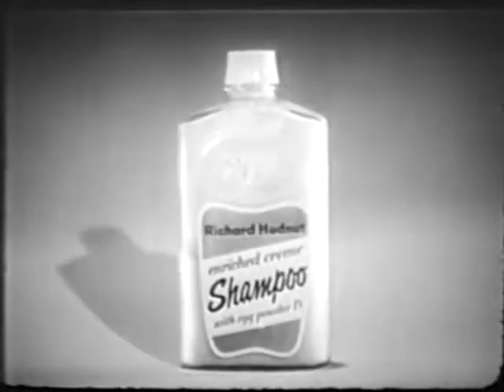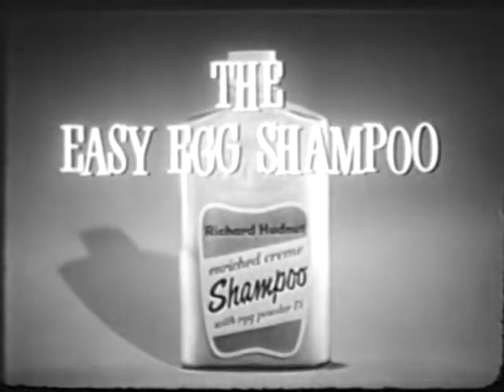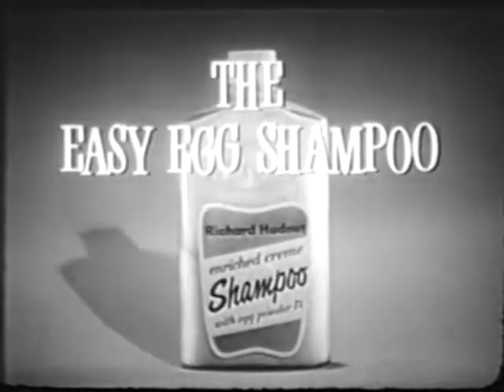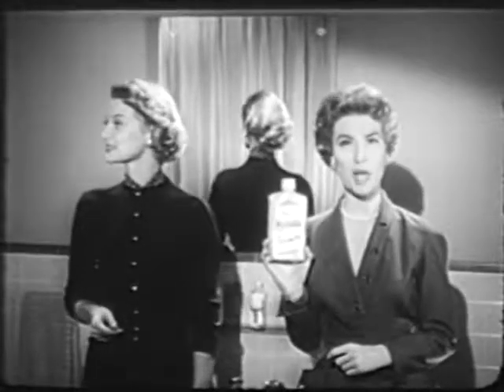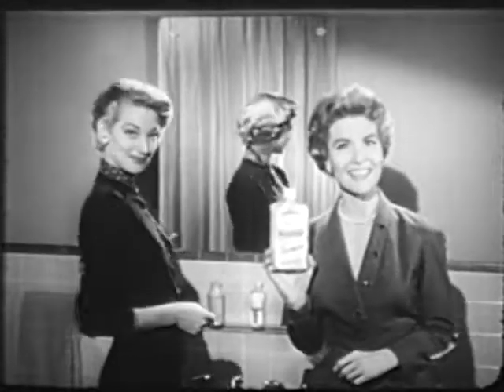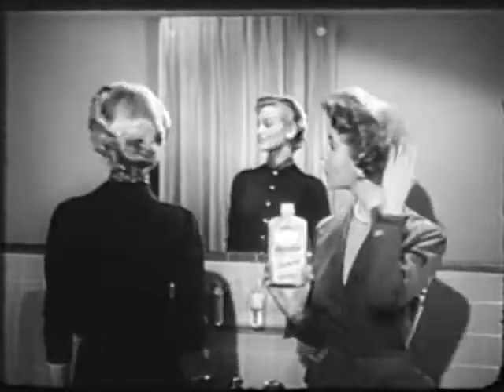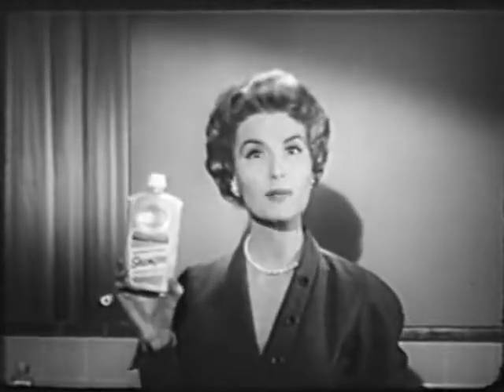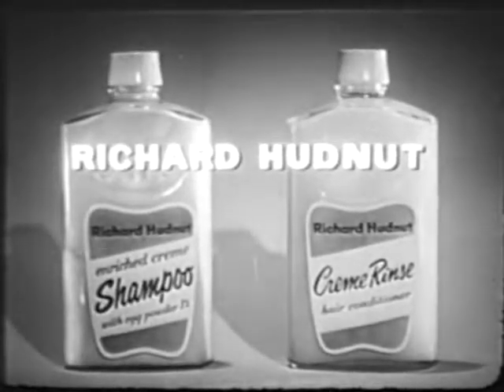Richard Hudnut Shampoo 1955